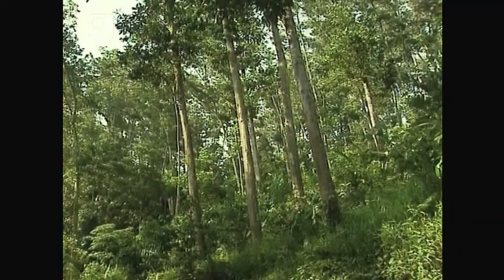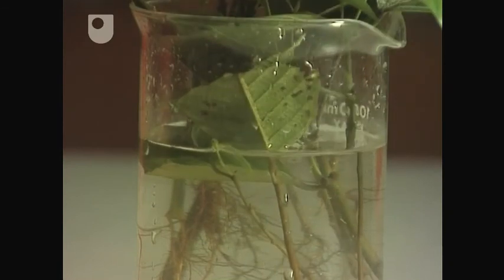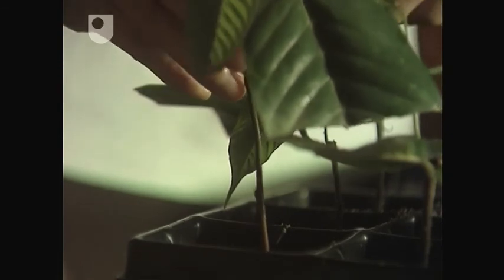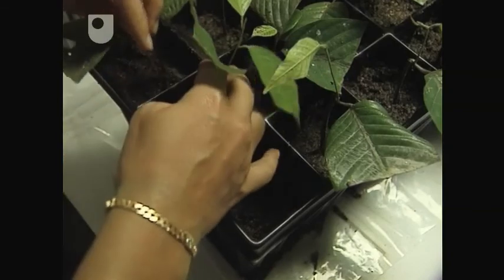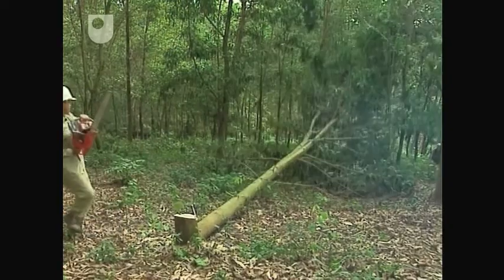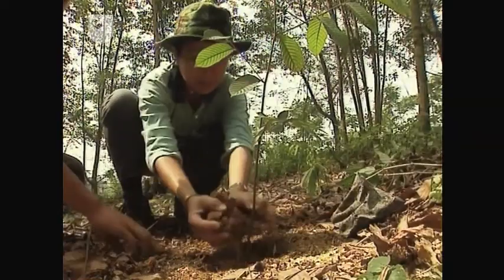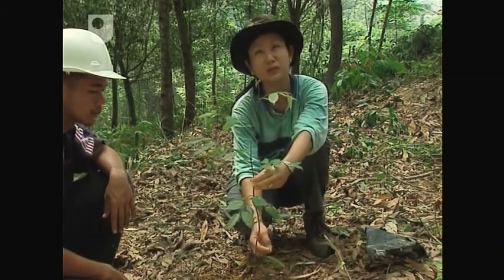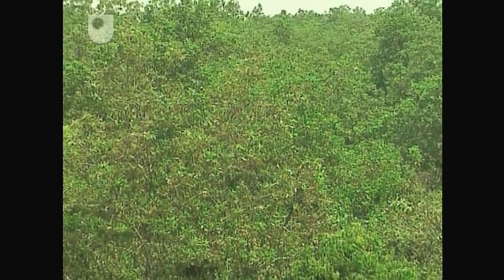Transforming Biology Into Economics - Investigating Fungi: The Wood-Wide Web (3/4)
An experiment on growing dipterocarps with the help of fungi, and how this has been done in Malaysia.